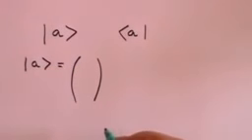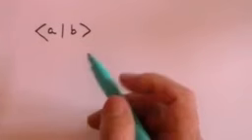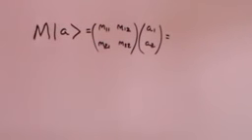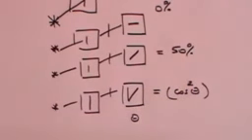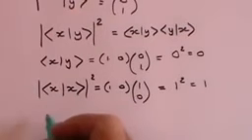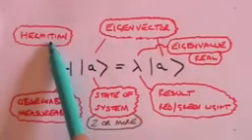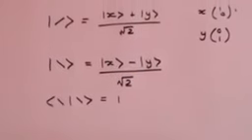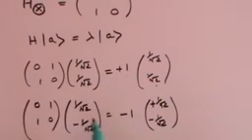Quantum Mechanics Concepts Dirac equation ★ New Documentary HD 2017